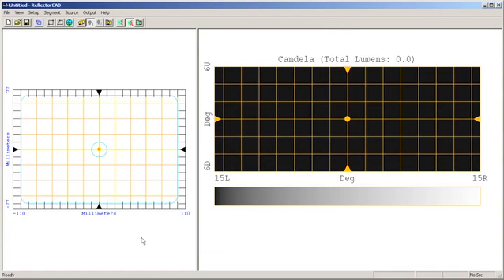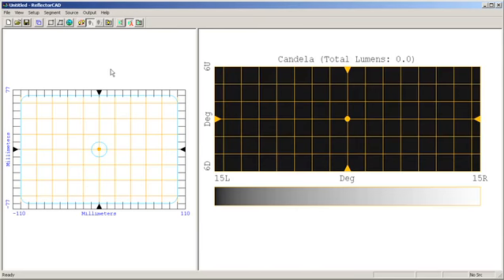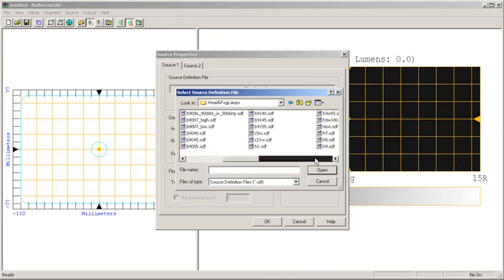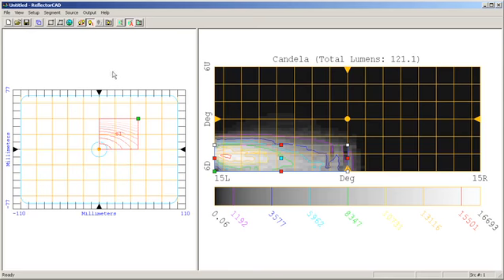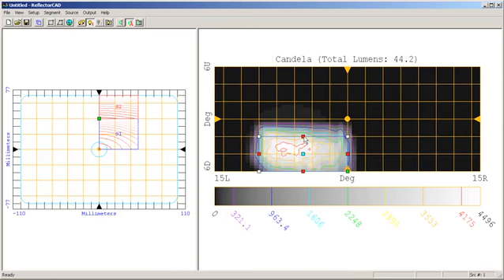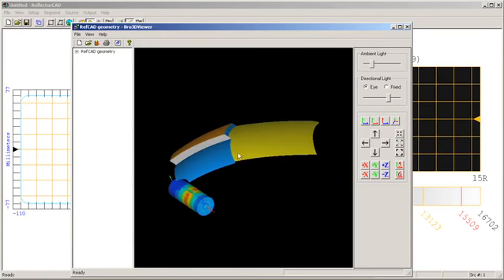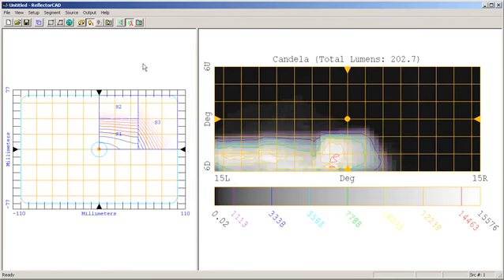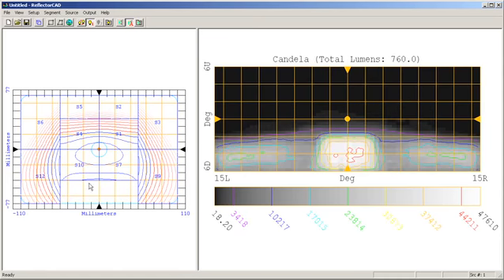ReflectorCAD Segmented Reflector Design Software (Demo Movie)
Introduction to segmented reflector design using the ReflectorCAD software package by Breault Research Organization. Watch an overview.